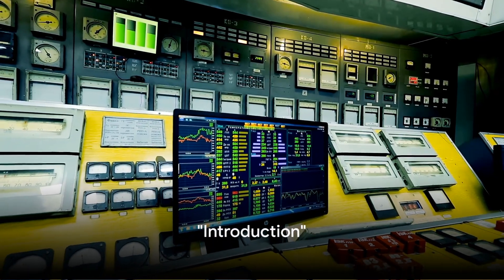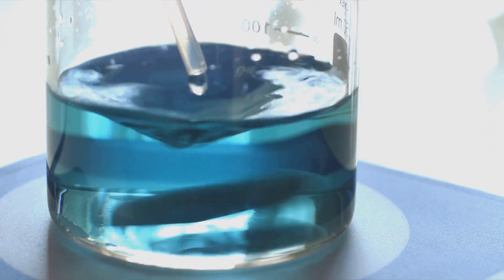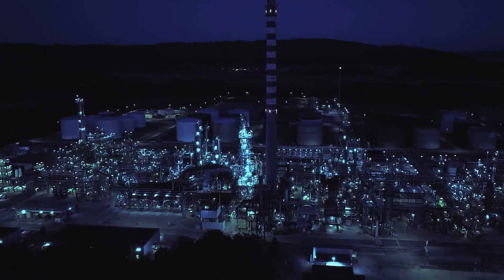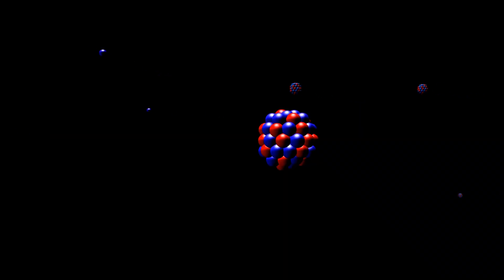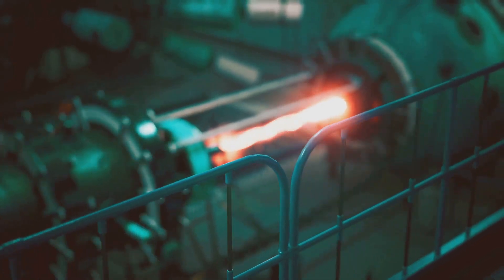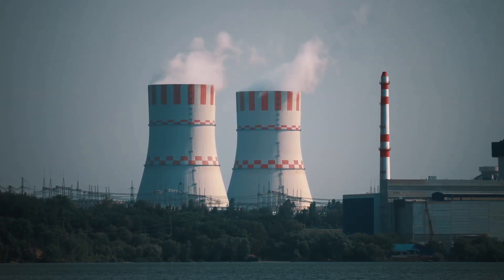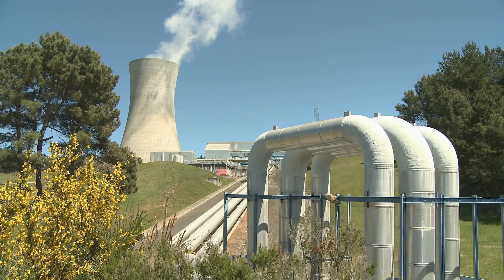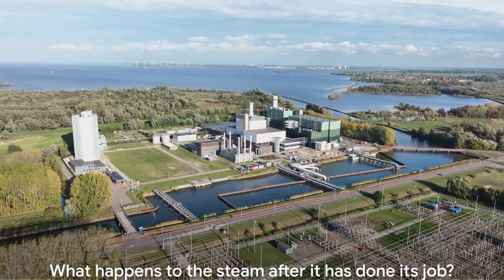How Do Nuclear Plants Produce Electricity?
🌐💡 In this video, we unravel the mysteries behind nuclear power and explore the fascinating process of electricity generation in nuclear plants.

🔬 **Insights Covered:**
- Understanding nuclear reactions and their role in energy production.
- A detailed look at the components within a nuclear power plant.
- How controlled nuclear fission creates heat.
- The transformation of heat into steam and its impact on electricity generation.

📚 Whether you're a science enthusiast or simply curious about the source of your electricity, join us for an in-depth journey into the heart of nuclear power.

Feel free to drop your questions or suggest future topics in the comments below.

🚀 Let's demystify the science behind nuclear energy and uncover the amazing process that lights up our homes! ⚛️💡